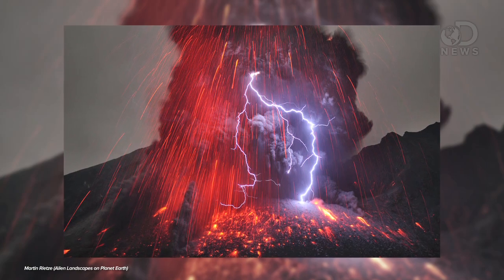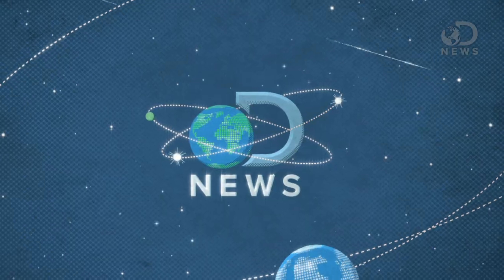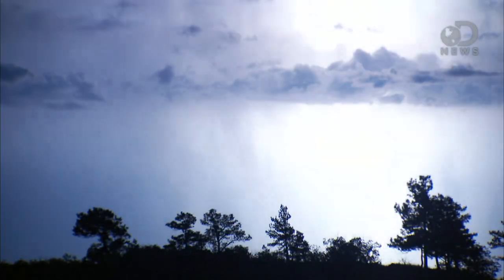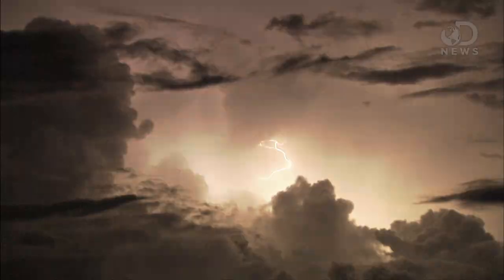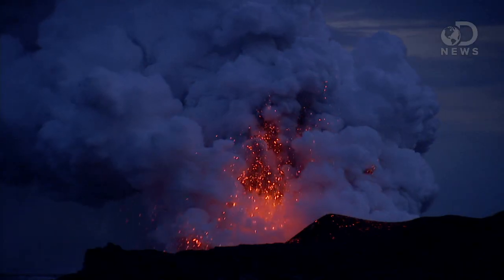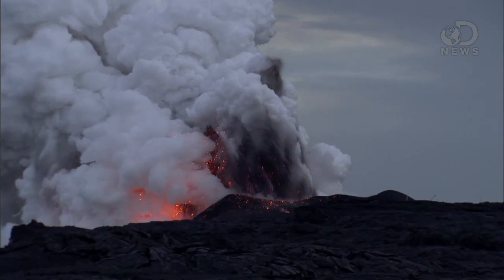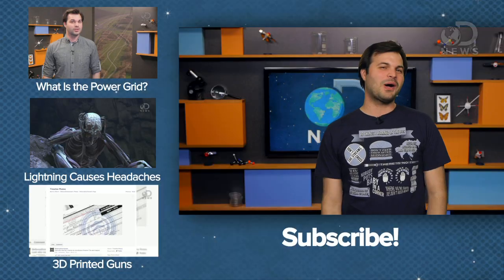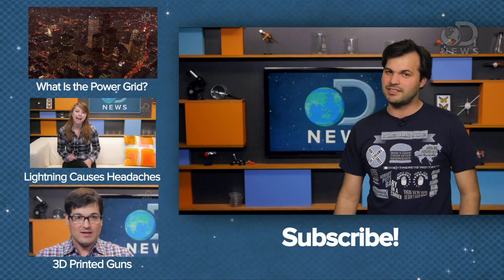Volcano Lightning: How Does It Happen?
Lightning is one of mother nature's most spectacular phenomena. But add lightning to a volcanic eruption and the event seems otherworldly! In this DNews video, Trace has all the details on the atmospheric conditions that bring these two forces together.

"How Lightning Works"

"Lightning is one of the most beautiful displays in nature."

"Volcanic Lightning: How does it work?!"

"Few phenomena can compete with the raw beauty and devastating power of a raging thunderstorm, save for a particularly violent volcanic eruption."

"What Are Clouds Made Of"

"When we think of clouds we think of those white cotton ball masses in the air. What we don't really think about is what are clouds made of."

"Remarkable Images Of Volcanic Lightning, A Scientific Mystery"

"As someone who had recurring nightmares about volcanos her whole life, it's unfathomable that some people seek the thrill willingly."

"Volcanic Lightning"

"As sparks flew during the eruption of Mount St. Augustine in Alaska, scientists made some new discoveries"